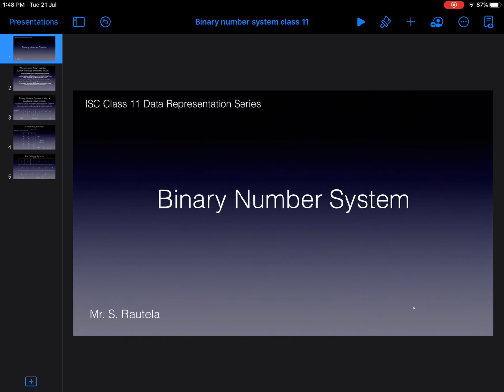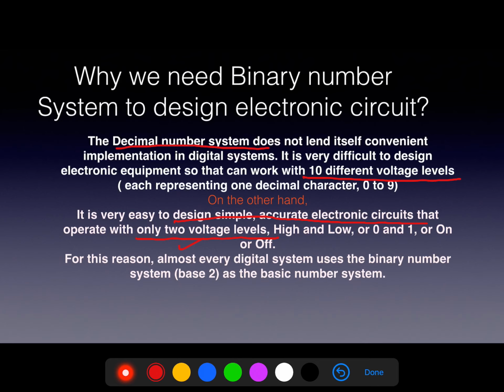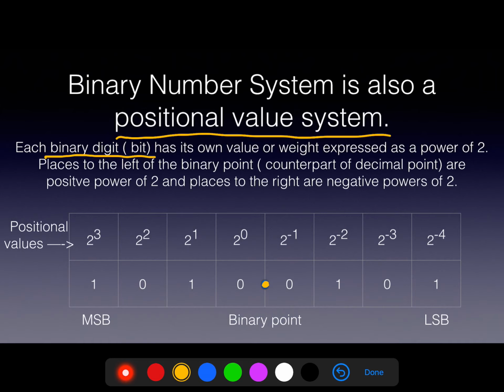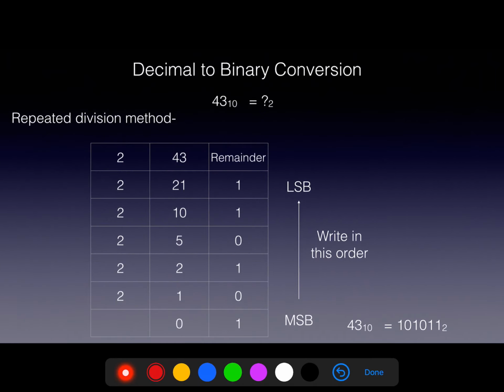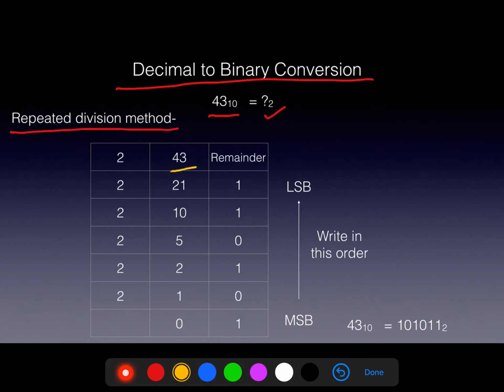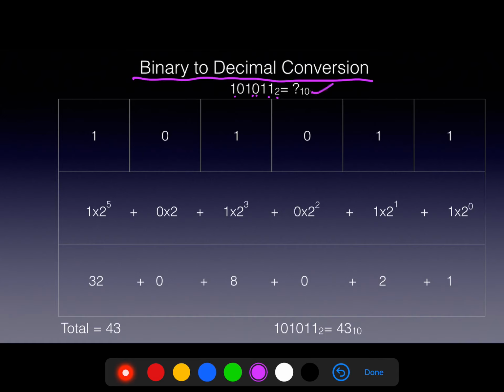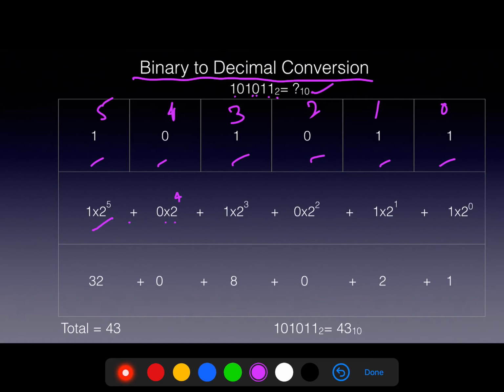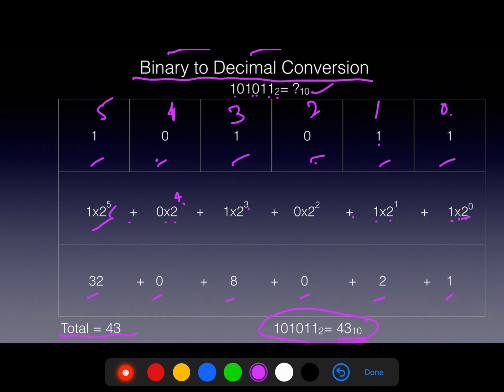CLASS 11 COMPUTER SCIENCE -Number System - Part 2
TOPIC -Number System -  Part 2